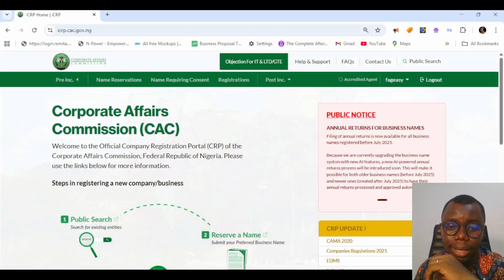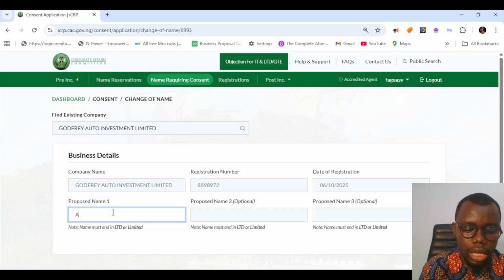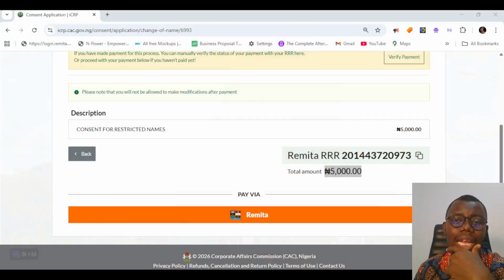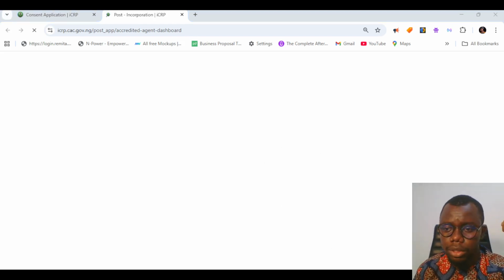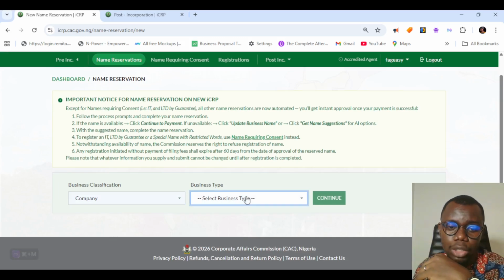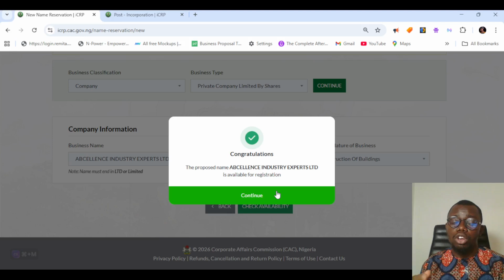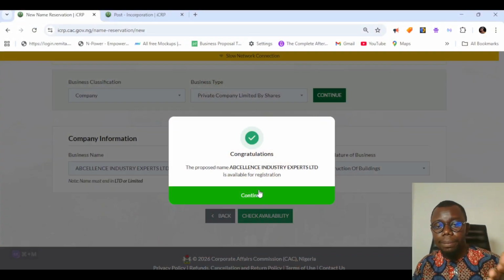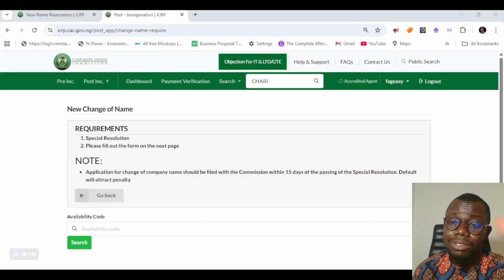UPDATED: How To Carry Out CAC Change Of Name For Business & Company In 2026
Are you planning to change the name of your business or company with CAC in Nigeria in 2026? In this updated step-by-step guide, you will learn how to carry out CAC Change of Name for a Business Name or Limited Company in Nigeria quickly and correctly using the Corporate Affairs Commission (CAC) portal.

Many entrepreneurs rebrand, expand their services, or correct registration mistakes, which requires updating their CAC business name or company name. In this video, we explain the latest CAC name change process for 2026, including the documents required, fees, and how to avoid common mistakes that delay approval.

Whether you registered a Business Name (BN) or a Limited Liability Company (LTD), this tutorial will walk you through the official CAC procedure for changing your business name in Nigeria.

✅ In this video, you’ll learn:
• How to change your CAC registered business name in Nigeria
• How to carry out company name change with CAC (LTD)
• Step-by-step guide to the CAC name change process (2026 update)
• Documents required for CAC change of name
• CAC fees for changing business or company name
• How long CAC name change approval takes
• Common mistakes to avoid when applying

Changing your business name with CAC is an important legal step that ensures your new brand name is officially recognized in Nigeria and reflected in CAC records.

If you are a startup founder, entrepreneur, business owner, consultant, or company director, this video will help you complete the CAC change of name process easily and correctly.

📌 Topics Covered:

CAC Change of Name 2026

Change Business Name with CAC Nigeria

CAC Company Name Change Process

How to Rename a Registered Business in Nigeria

CAC Portal Name Change Guide

Corporate Affairs Commission Nigeria Update

💡 Pro Tip: Always conduct a CAC name availability search before applying for a change of name to avoid rejection.